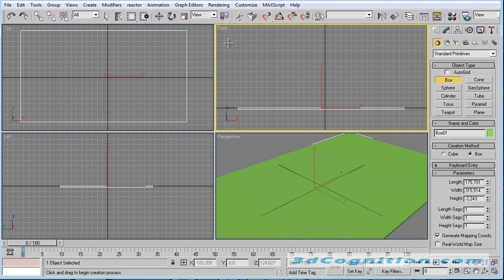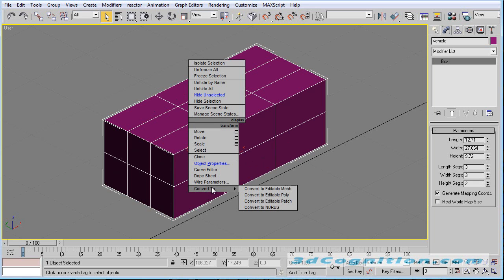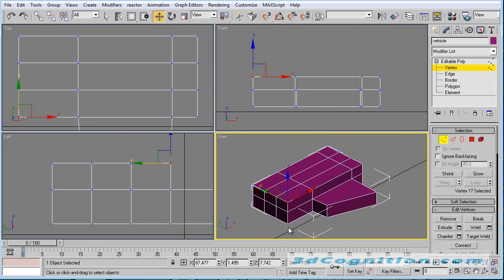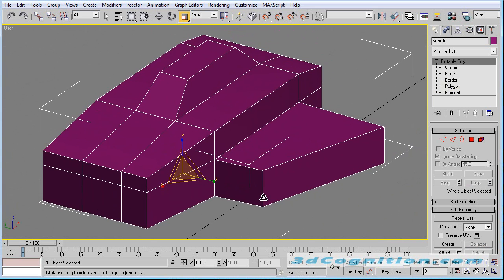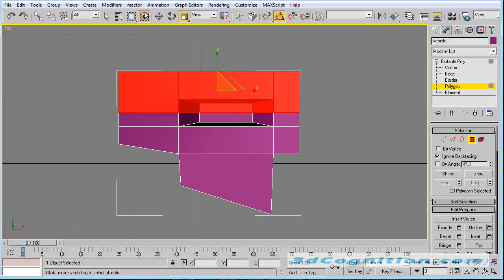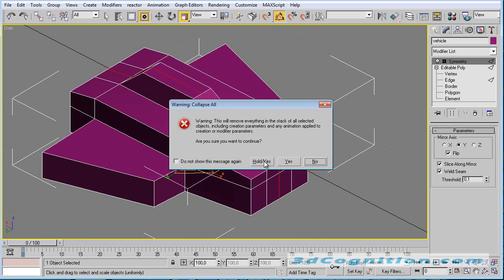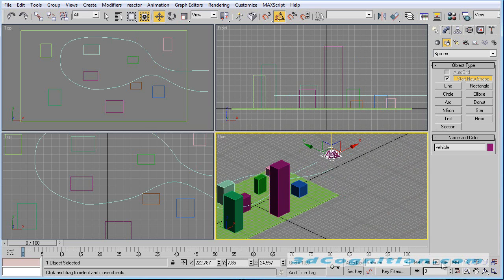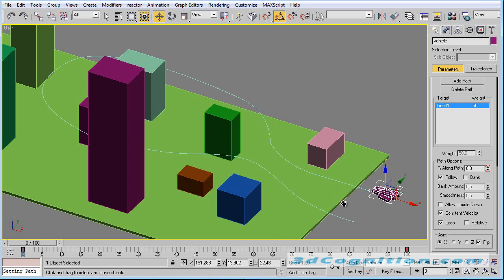city ship path follow